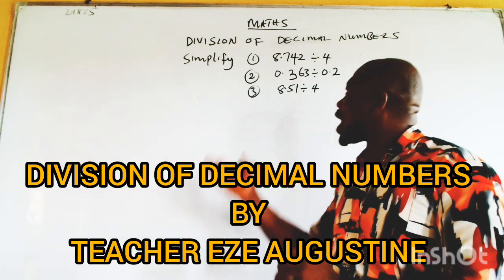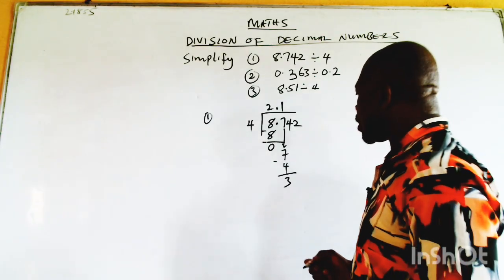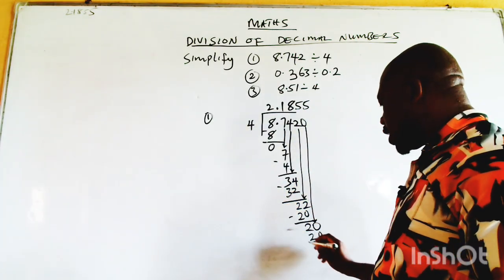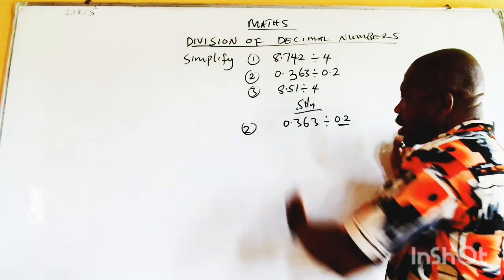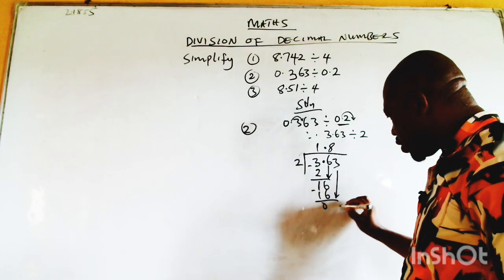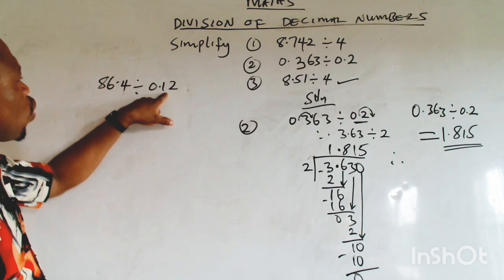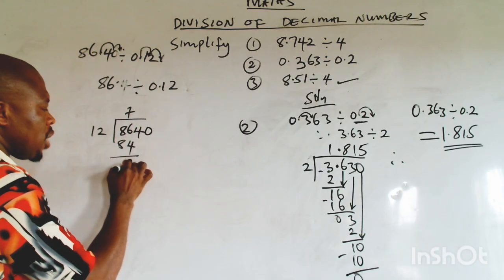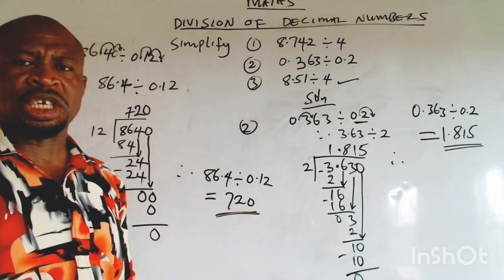DIVISION of NUMBERS without calculator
This video gives Detailed steps to solving division problems without the use of calculator